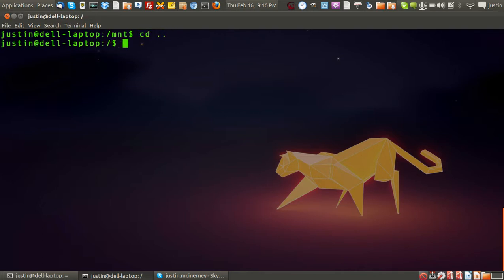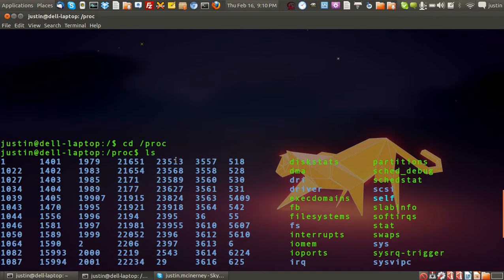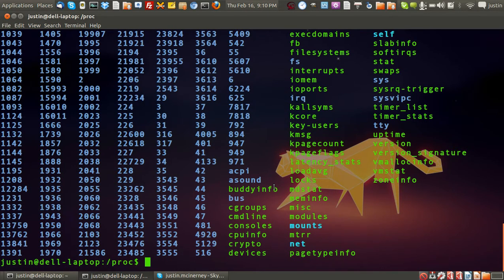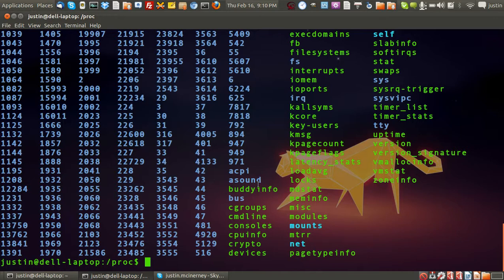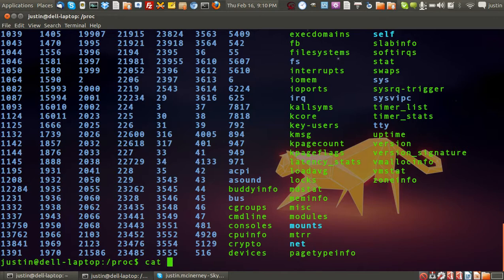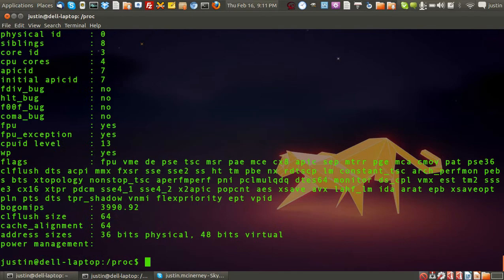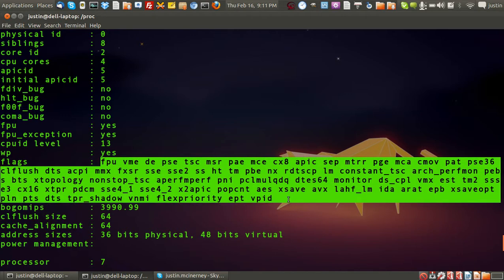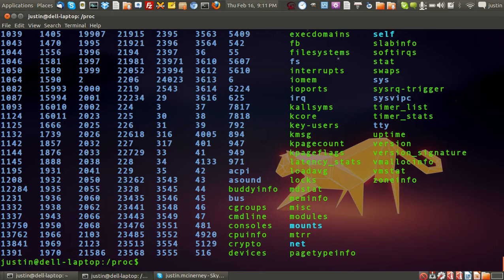the proc directory in linux - "/proc/" - the linux file system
a quick overview on the proc directory in linux